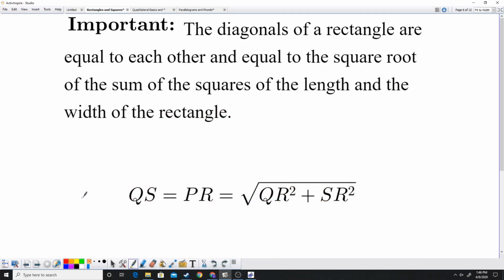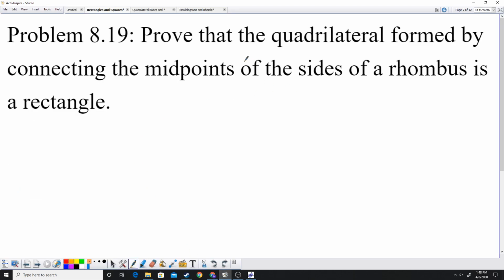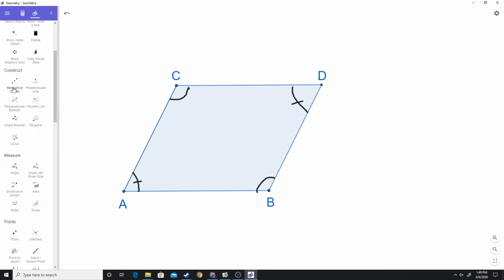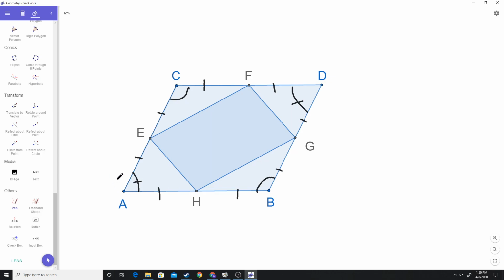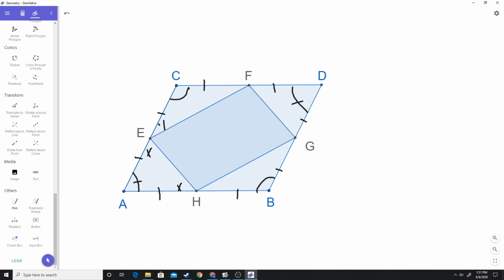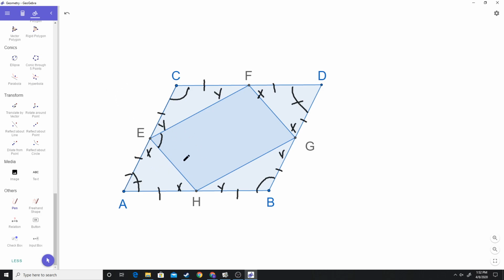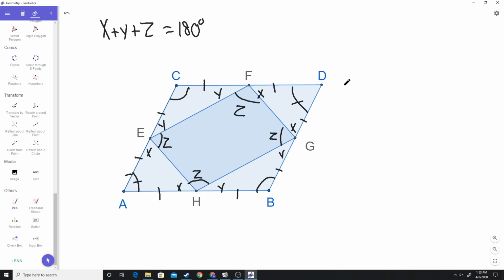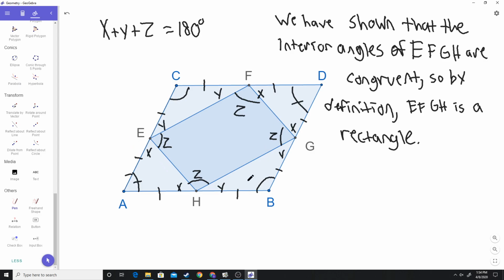Midpoints of a Rhombi Form a Rectangle